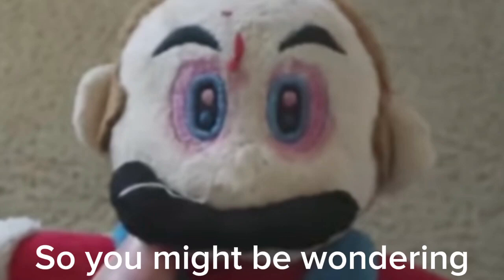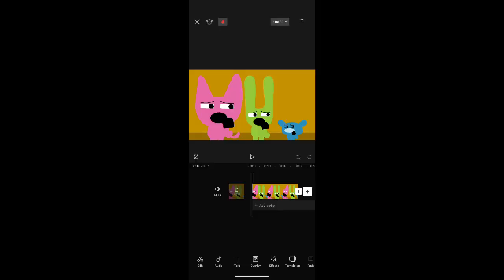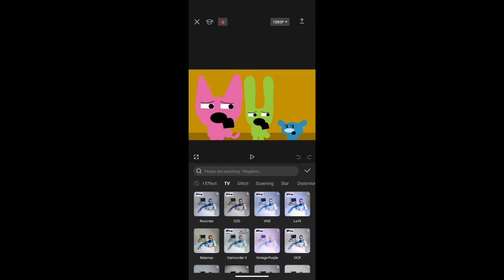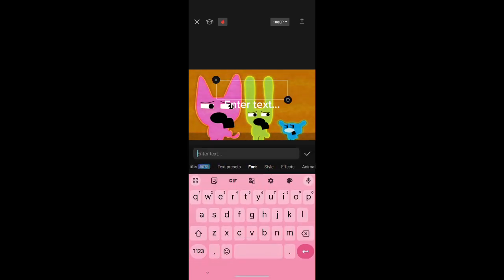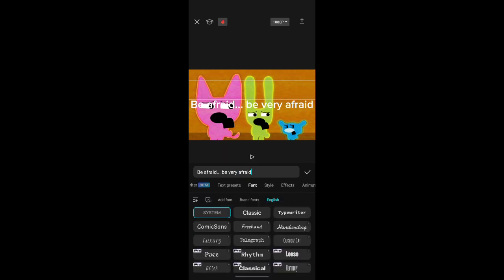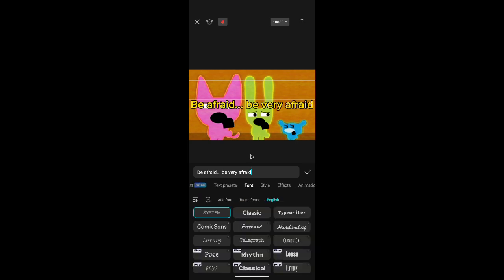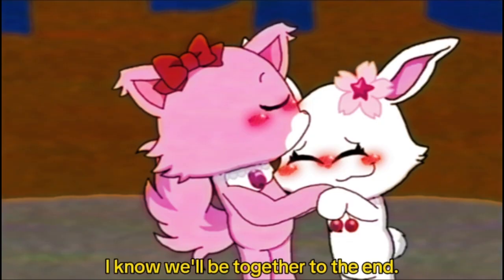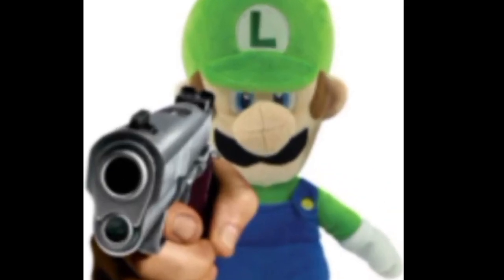HoW I MaKe ThE Tv EfFeCt On MoBiLe??? :]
A tutorial I made cause I'm bored as fuck X[